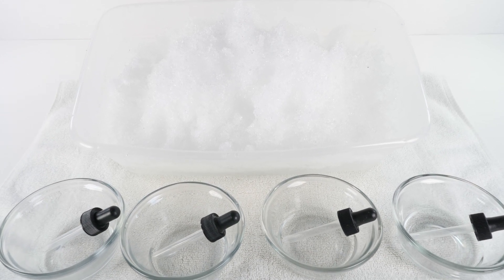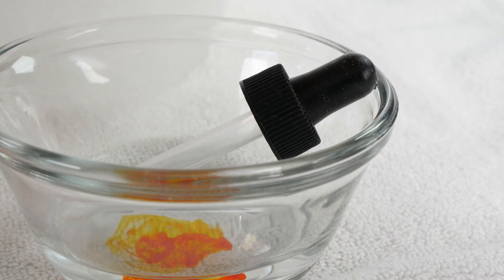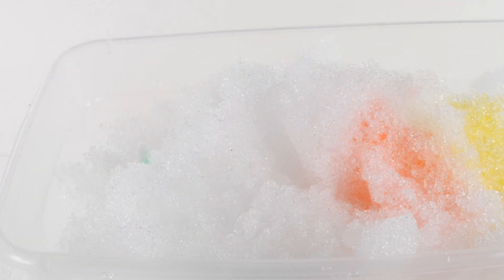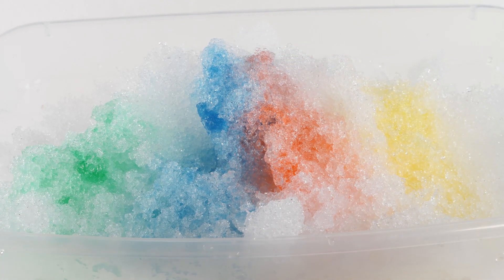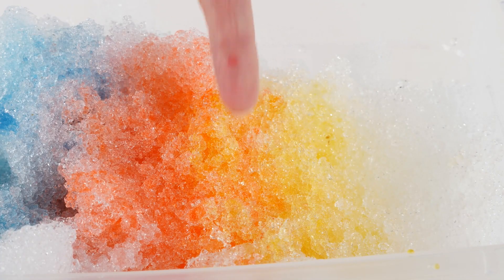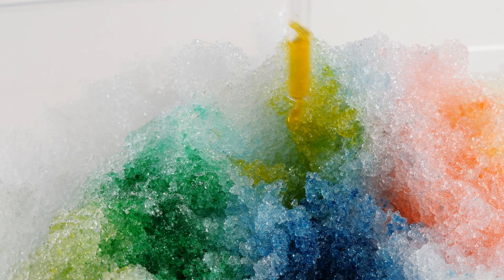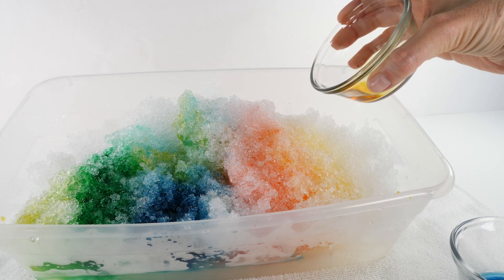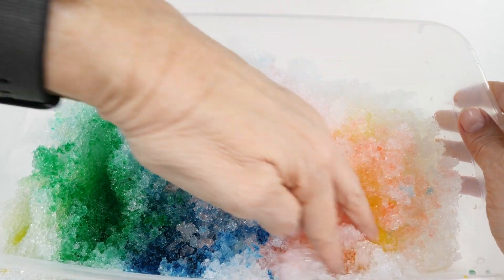How to Have fun in the Snow! Eye-dropper Activity Coloring Science Video for Kids DCTC Amy Jo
How to have fun in the snow! Grab an eye-dropper and some food coloring and have fun making colorful snow! This activity is great for learning about mixing colors and developing the small muscles in your hands. And you can add some of your toys to develop your creativity and imaginary play!

A family-friendly kid channel for people of all ages!